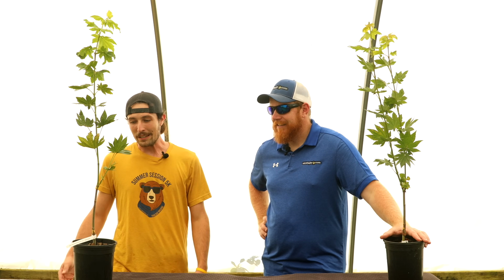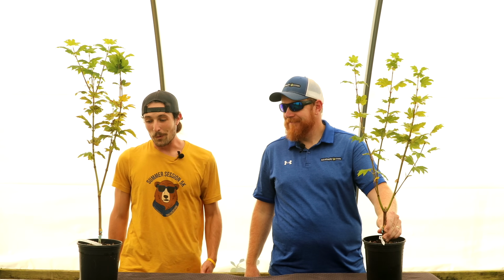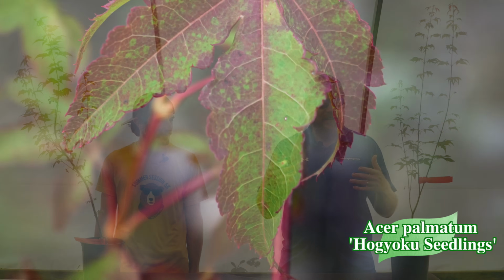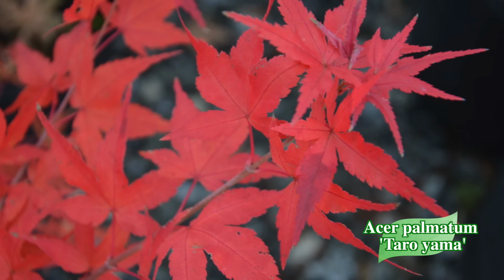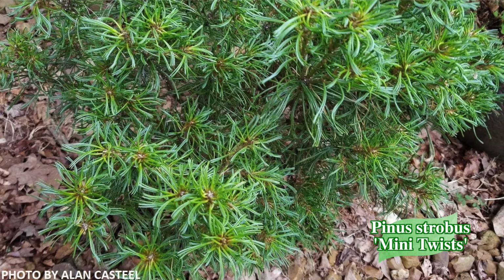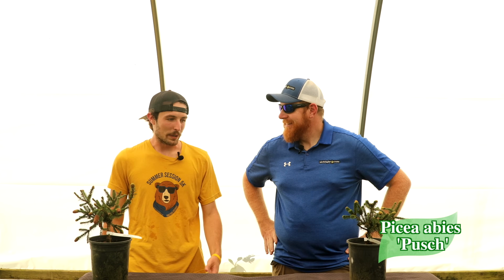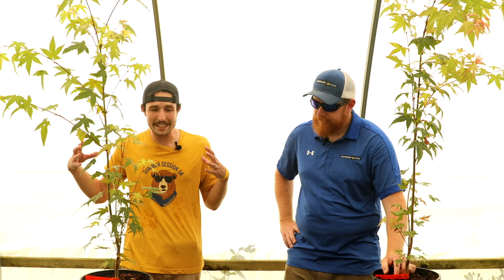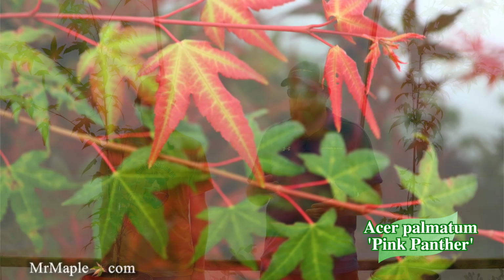These TREES will make you Jump for Joy for the 10@10 for September 26th w/ Dylan and Tim!